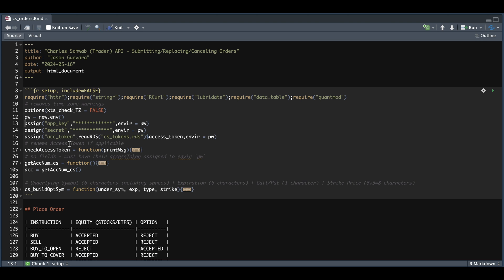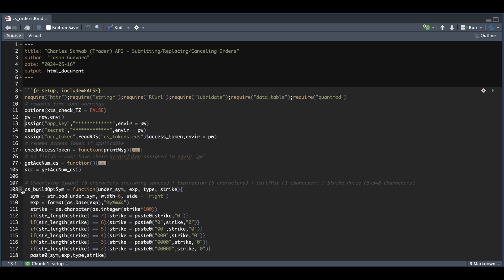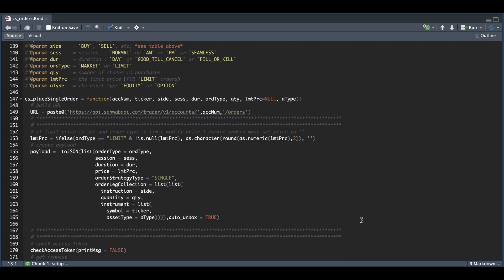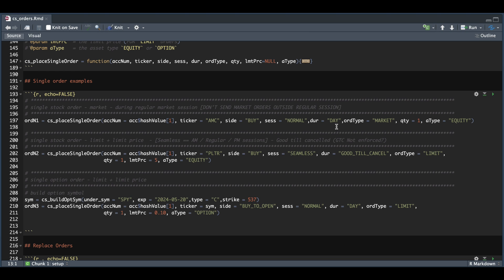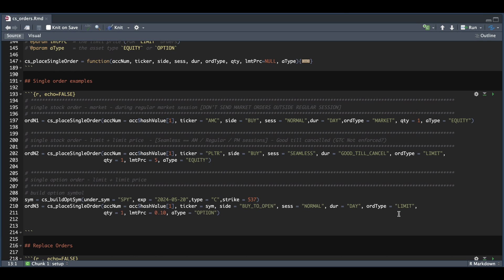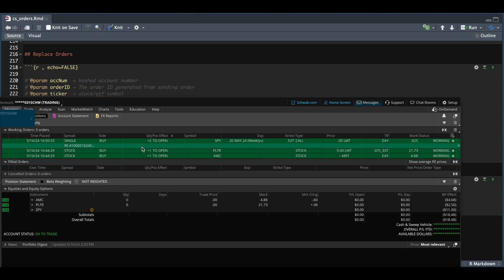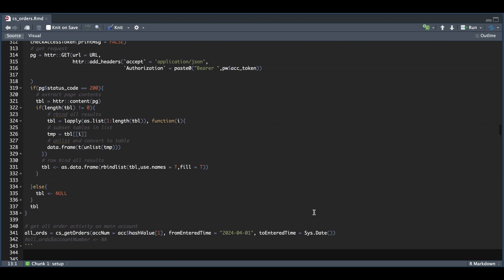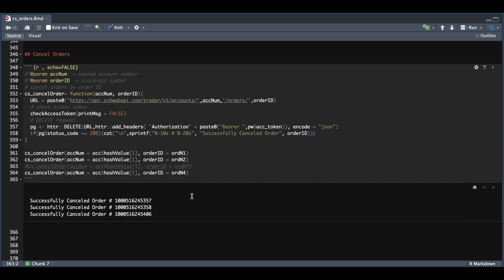Charles Schwab (Trader) API & R - How to Place, Replace, & Cancel Single Equity/Option Orders